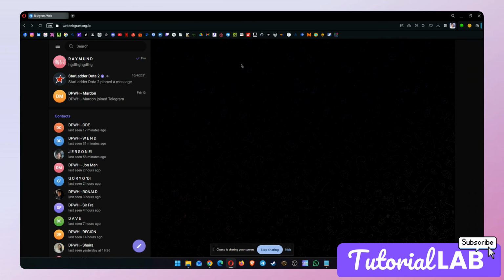How To Share Stories In Telegram On Pc (Step By Step)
How To Share Stories In Telegram On Pc

Hello everyone! In this tutorial, I’ll show you exactly "How To Share Stories In Telegram On Pc" so you can post updates directly from your computer. If you’ve been searching for ways to "share stories in telegram on pc" or want a simple "telegram desktop stories tutorial", this beginner-friendly guide will walk you through the process step by step.

We’ll go through opening Telegram Desktop, accessing the Stories section, and uploading photos or videos from your computer. You’ll also learn how to "post telegram story from computer" and adjust visibility settings before publishing your story.

By the end of this guide, you’ll confidently know how to share stories in Telegram on PC. You’ll be able to upload stories from your computer, manage your story settings, and keep your Telegram followers updated easily.